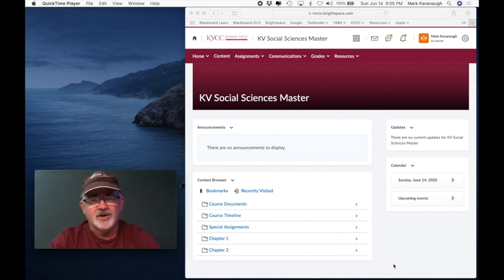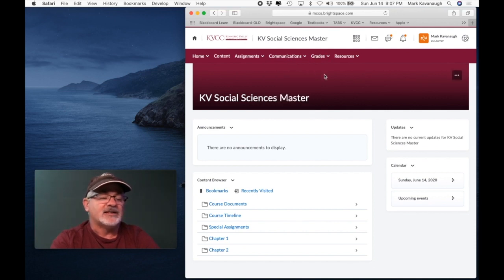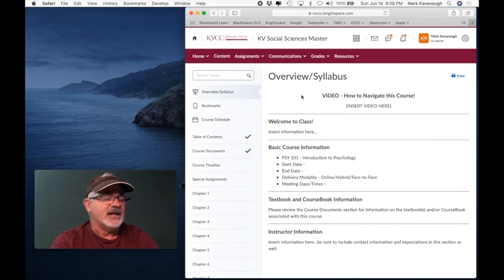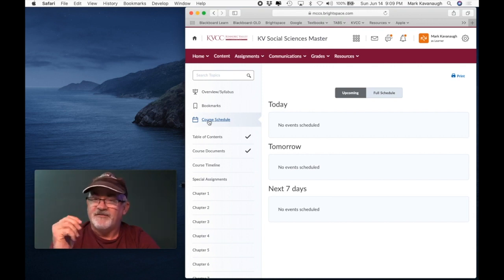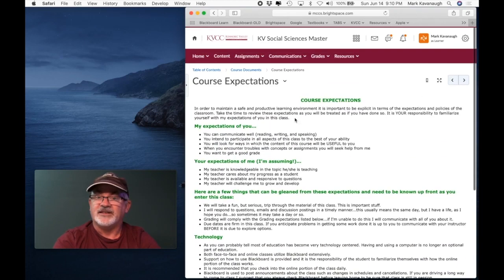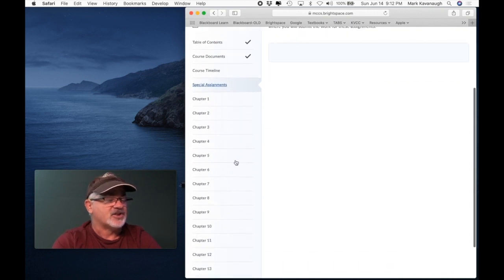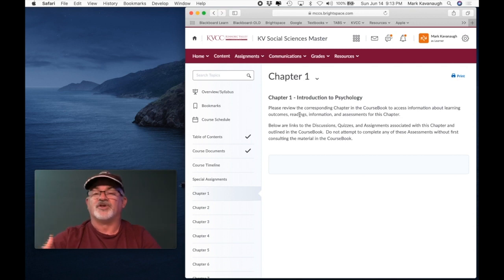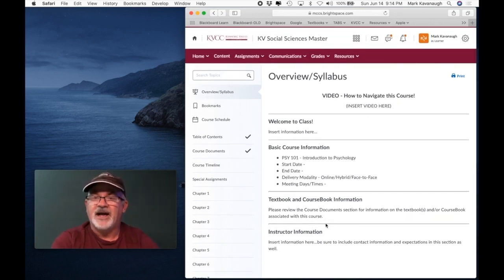Dealing with Brightspace - Brightspace Basic Tutorial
A video giving students the general layout of the Brightspace courses in the Social Science Department at KVCC.